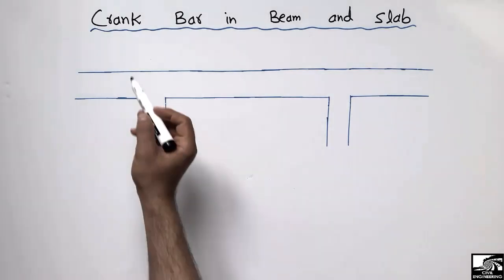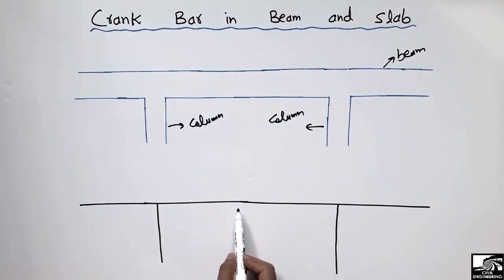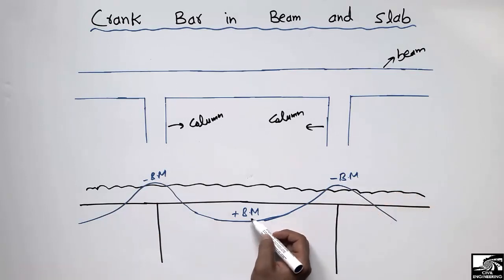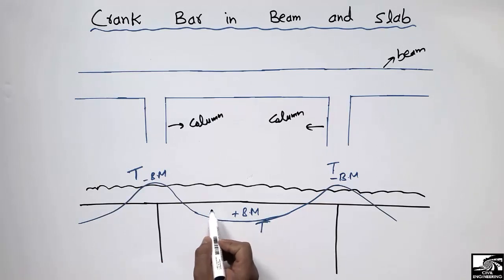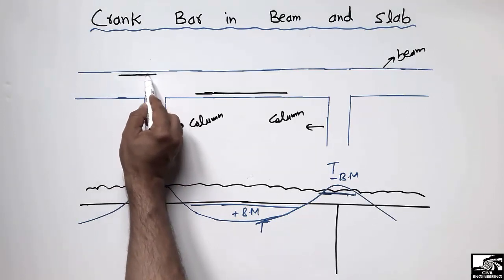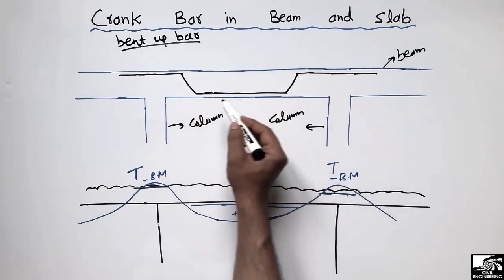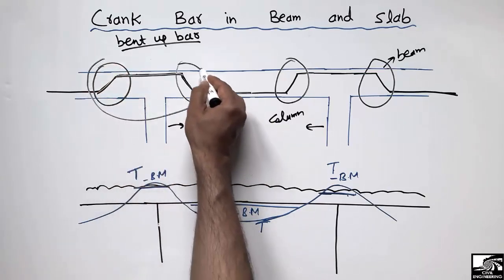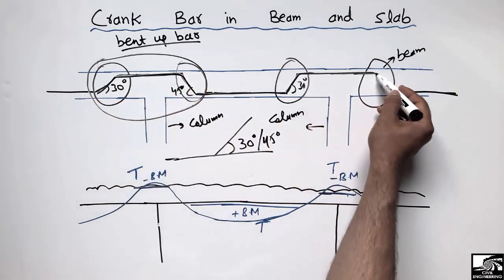Why we use Crank Bar in Beam and Slab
This video shows the importance of crank bar in beam and slab. Crank bar also called as bent up bar used to resist both positive and negative bending moments. One of the main purpose of crank bar is to avoid the cutting of reinforcement for different sections.

Crank bar
Beam crank bar
slab crank bar
why we use crank bar
Purpose of crank bar